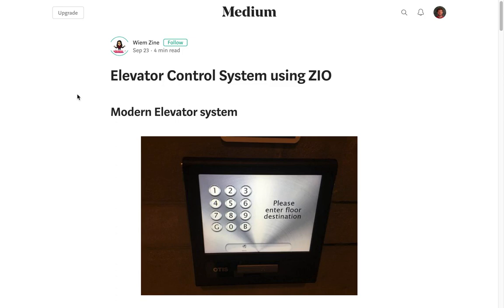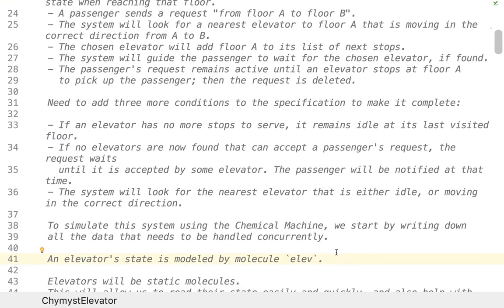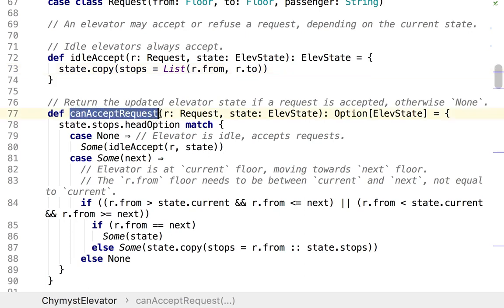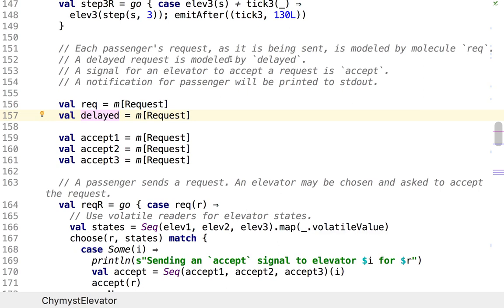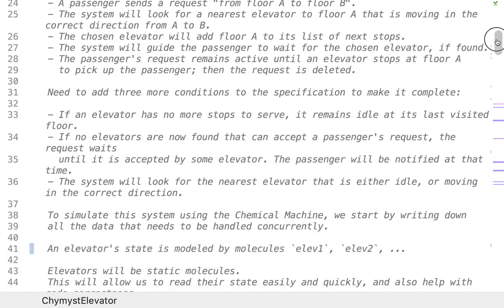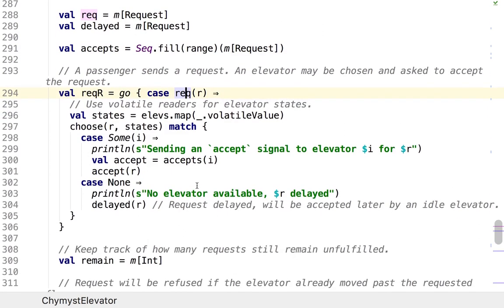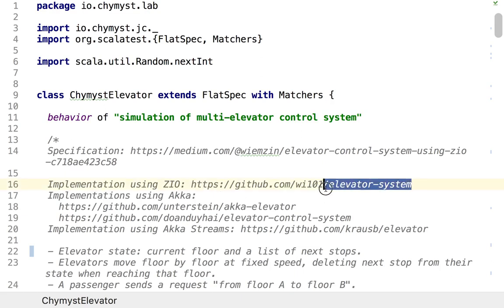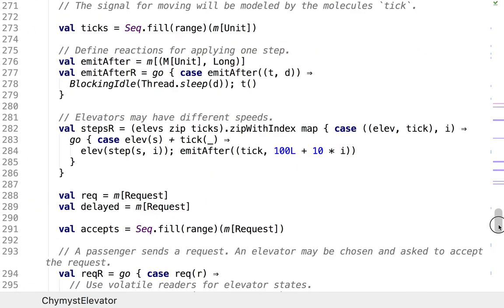Implementing the "elevator control system" (Concurrent programming in the Chemical Machine)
This tutorial illustrates Chemical Machine programming using the example of "elevator control system".

In a recent post the "elevator system" was implemented in Scala using the ZIO library. In this tutorial I implement the "elevator system" using Chymyst, a library for declarative concurrent programming.

The implementation is declarative since each requirement is straightforwardly translated into a business logic function or into a reaction. I show how I determine the data that needs to be carried by molecules. First I implement a system with a hard-coded number of elevators, for simplicity. Then I refactor the code to make the number of elevators a run-time parameter.

I comment on the differences and similarities of the "elevator system" implementation using Chymyst and using ZIO. The Chymyst implementation is significantly more declarative and also provides a more flexible concurrency. For instance, all elevators have different speeds and may process passenger requests in unknown order. (In the ZIO implementation, all elevators are updated in lockstep since ZIO is used as a streaming system.) At the same time, I show that the Chymyst implementation does not model messages purely functionally: message-passing remains an (implicit) side effect in the Chymyst code. This is a typical feature of message-passing concurrency systems (such as the Actor model and the Chemical Machine) that distinguishes them from functional effect systems such as that implemented by ZIO.